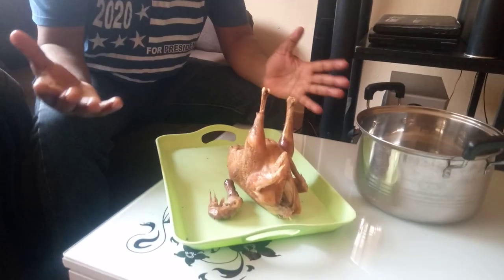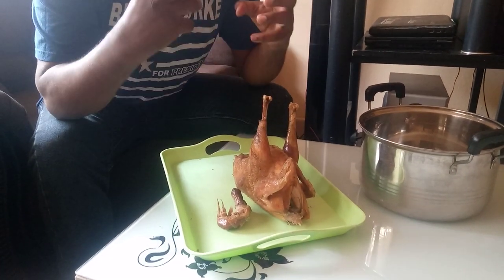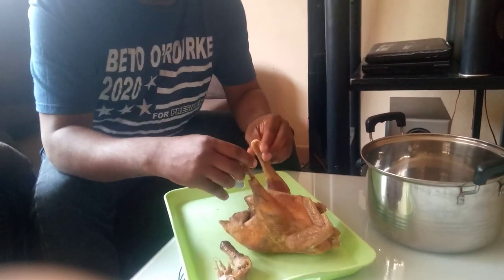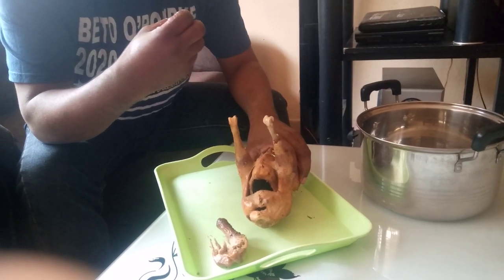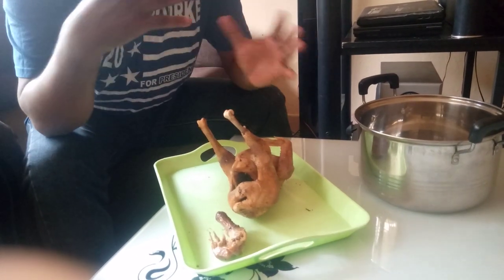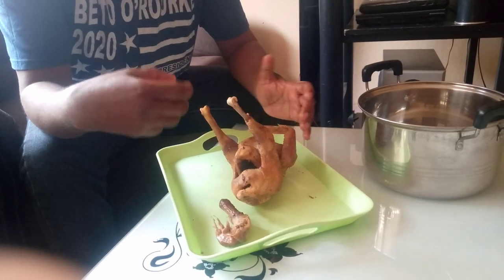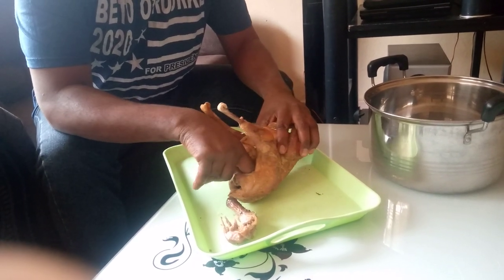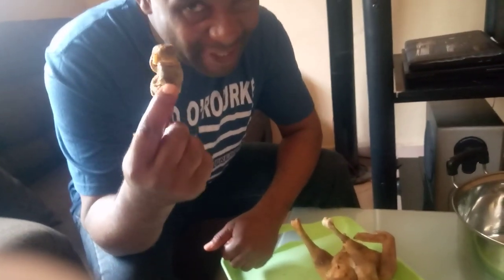HOW TO PREPARE A CHICKEN FOR THE HUSBAND - INKOKO YA BALUME - AMAZON ONLINE SHOPPING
bashi chimbusa, bana chimbusa and bashi bukombe.

1. Amazon online shopping
2. FedEx online shopping and delivery
3. Virtue Phone Systems